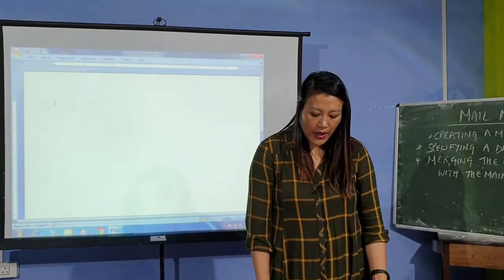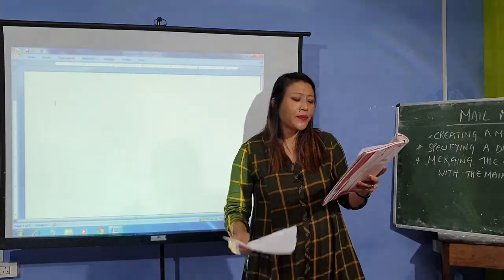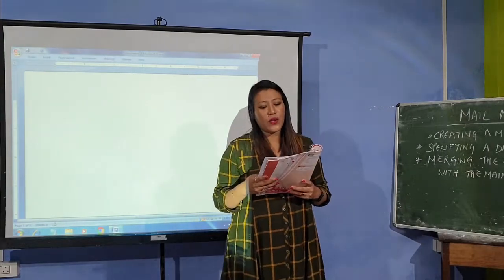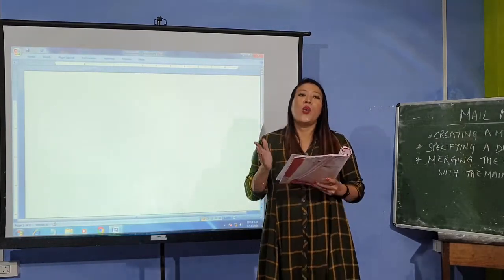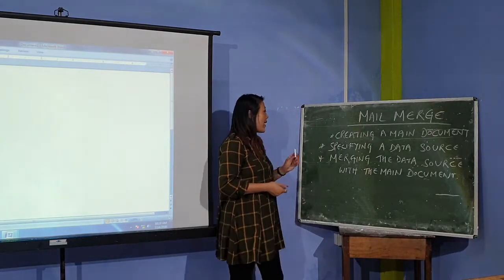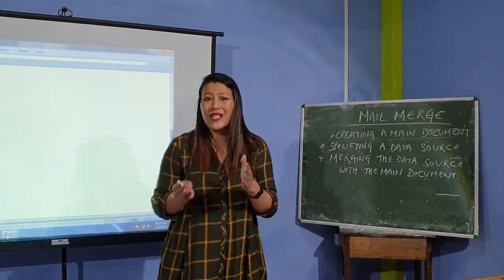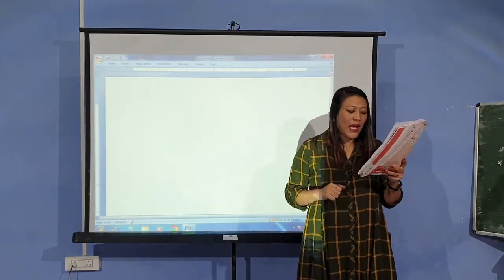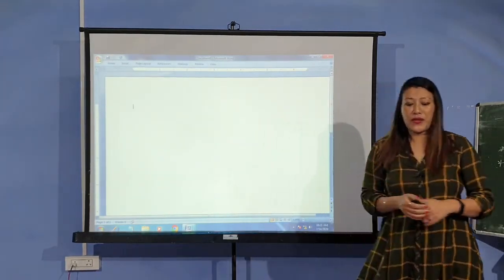Class 6 computer chapter 4 Part II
Mail merge